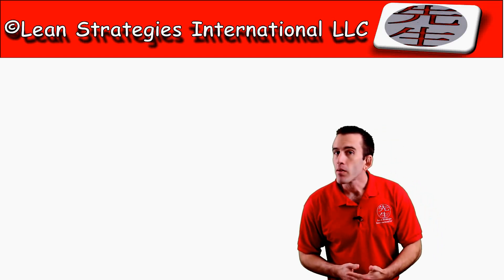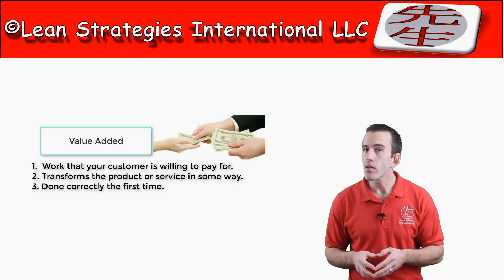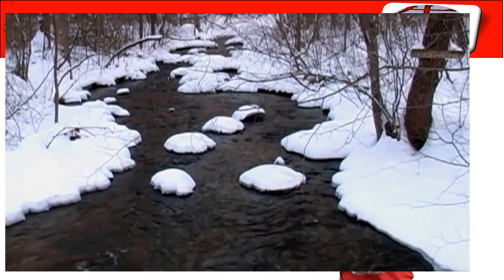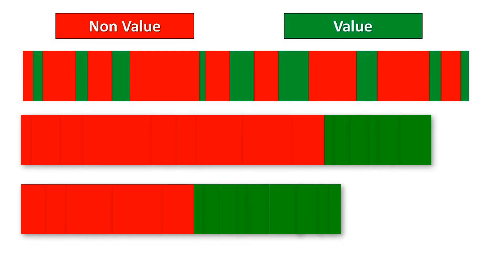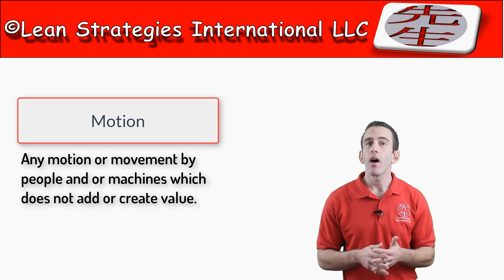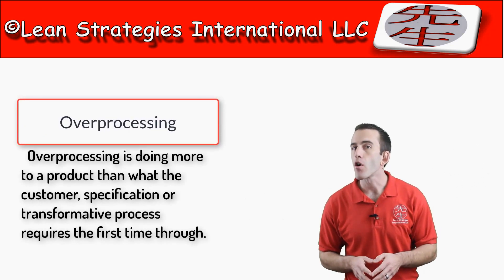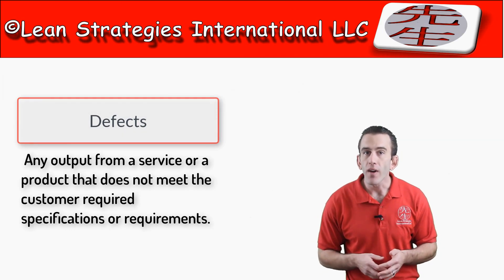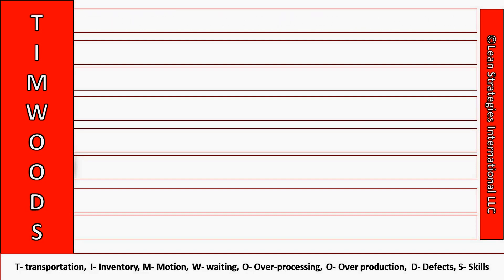Overview of Waste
For More Materials, Ad Free Content, Handouts, Quizzes, Certification and Activities